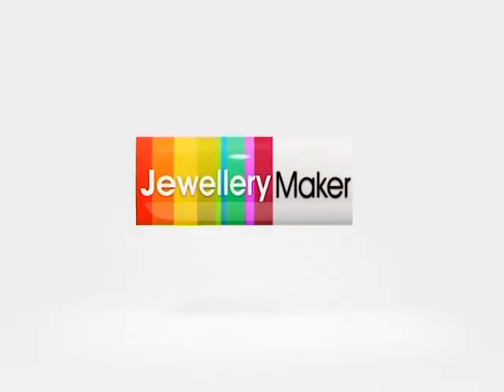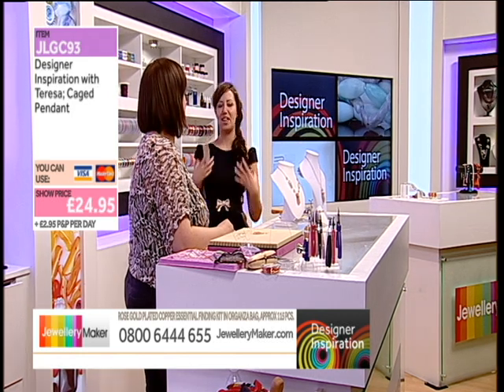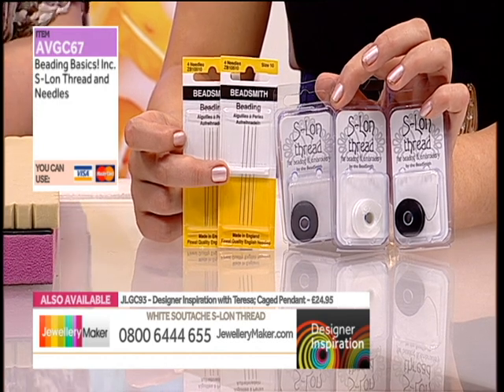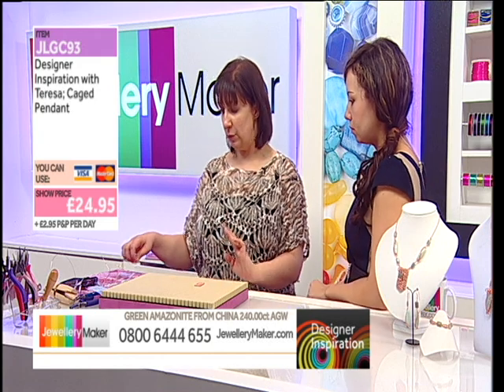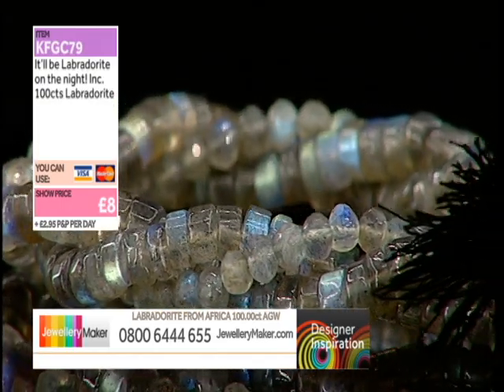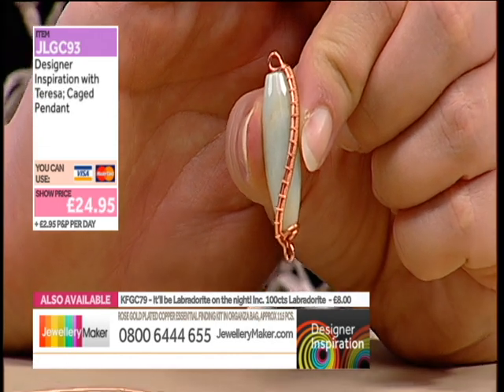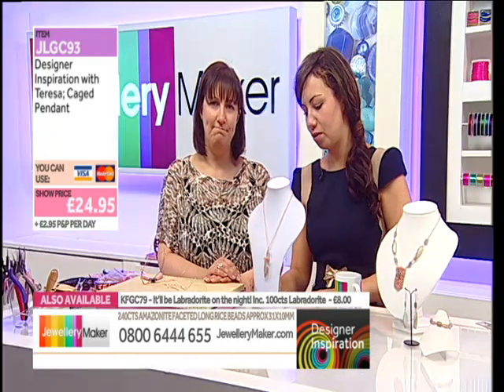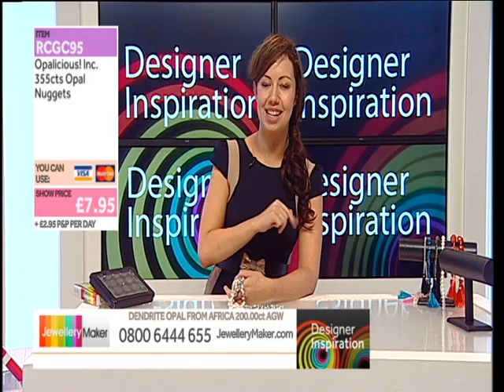Designer Inspiration - 6/04/2014 Demonstraion Part 2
Designer Inspiration - 6/04/2014 Demonstraion Part 1. Please note, this is a recording of a live program. Items may be sold out. Please call JewelleryMaker customer service for more information - 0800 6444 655.